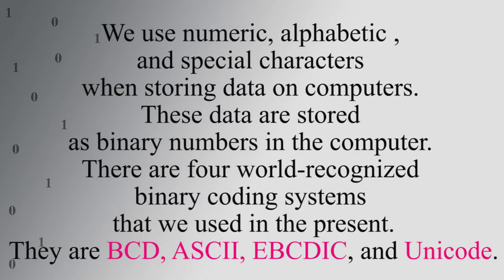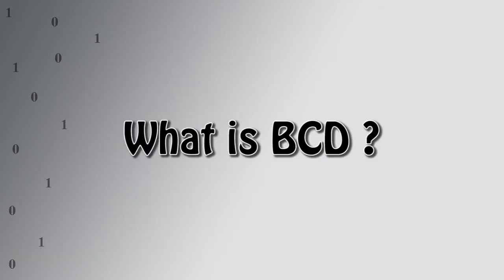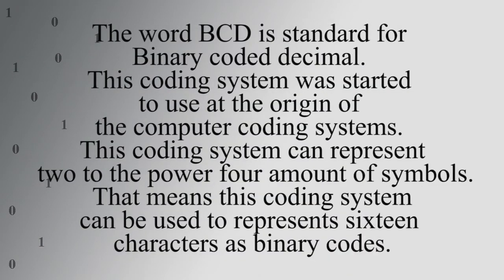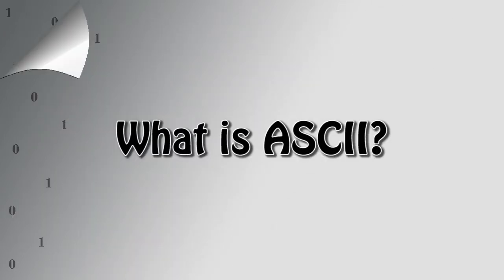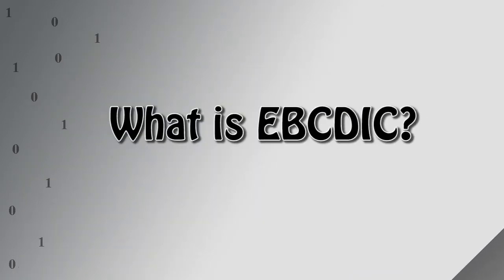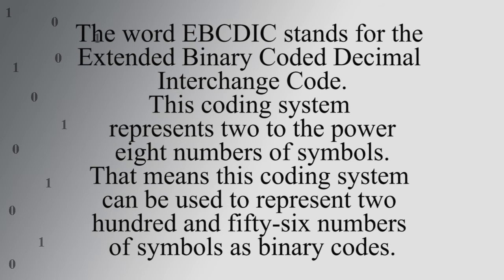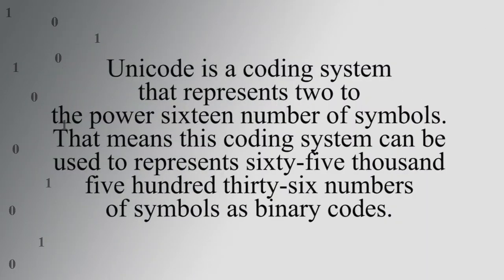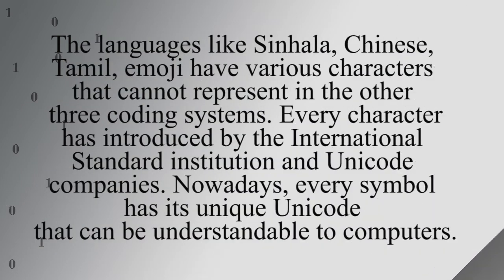BCD code | ASCII code | EBCDIC code | Unicode -Simple Explanation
Hello Everyone
This Simple explanation video is about computer coding systems.
I hope you all love this content as well.